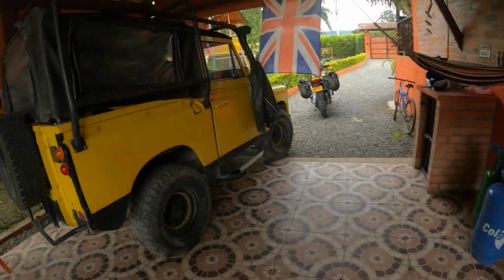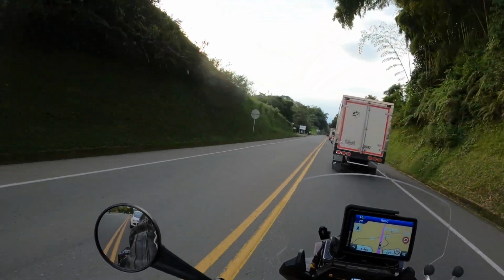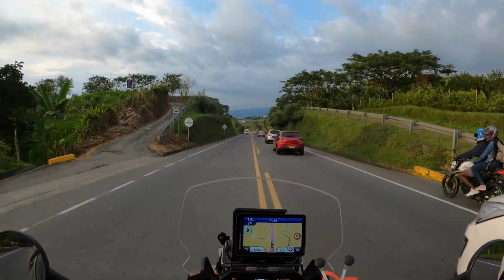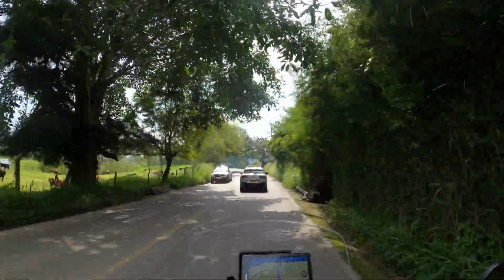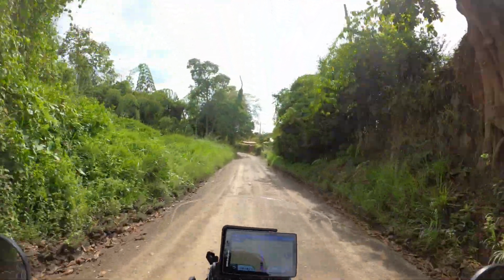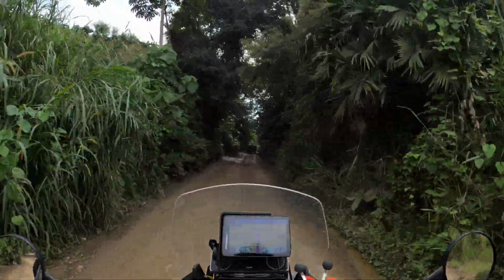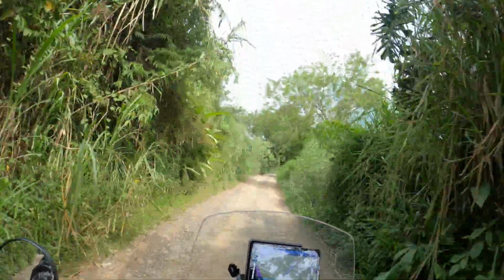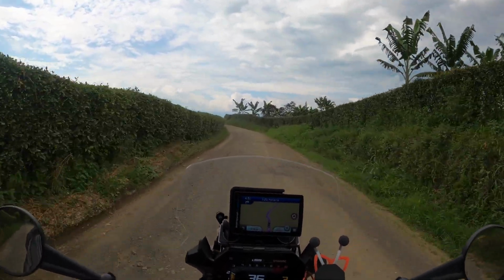BMW F750 GS - Should you replace original tires? 50/50 tire 2,000km review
Maybe you have a BMW F750GS or maybe you are wondering which motorbike to buy, or which motorbike is the best brand.  Do you want on-road, off-road or a mix of the two?  Well, I hope my regular input on my experience helps.  Anyone with a BMW F750 GS will have received the bike with road tires, typically a 90/10 tire - and in recent years possibly the Anakee III tires.  But should you replace those original tires?  Here's my review after riding 50/50 Anakee 'WILD' tires for the last 2,000km.

00:00 Introduction
02:08 Road introduction
06:40 Asphalt road
11.44 B-Road Tarmac
13:55 Twisty Country road
17:28 Gravel road
19:07 Muddy road
21:25 EXTREME muddy road
25:33 Rocky road/Loose stones
32:32 Conclusion

Anakee III are a good set of tires, and if you only ride on the road, in dry conditions, they will probably last you a good 10,000km (approx. 6,200 miles) - and possibly more if you're a steady rider.

BUT... what I found, is with my preference to doing a bit of 'moderate Off-Road riding, together with sometimes having to ride in the rain, I had a dilemma for a few months on whether to switch to 70/30 tires or 50/50 tires.

This video talks about the pros and cons, and I talk about it whilst riding on smooth asphalt, rough concrete, twisty country roads, and finally in off-road conditions (unsurfaced back roads, dry & wet mud, loose gravel and rocks.

Hopefully the content will give you some thoughts, ideas and explanations to help you decide if you should (or need to) change your original road tires.